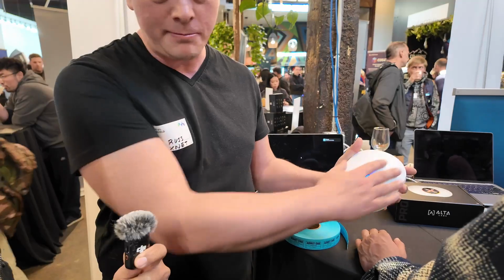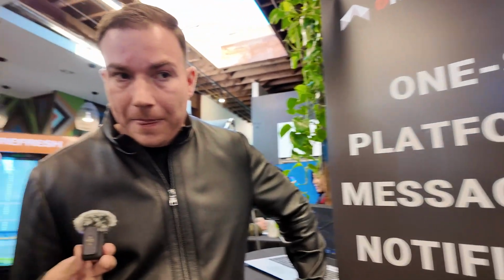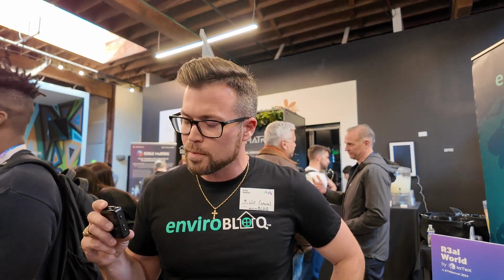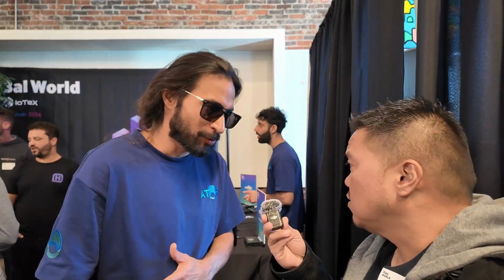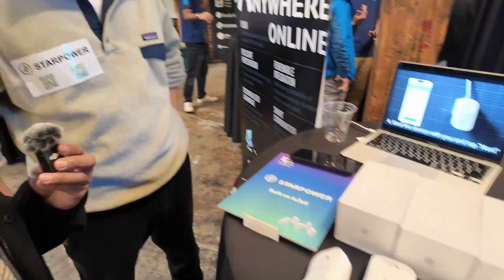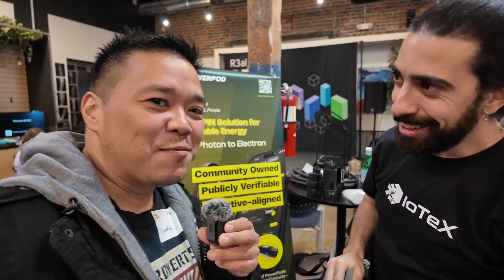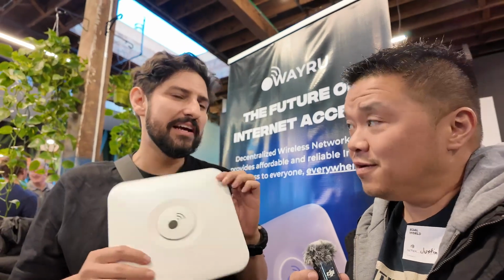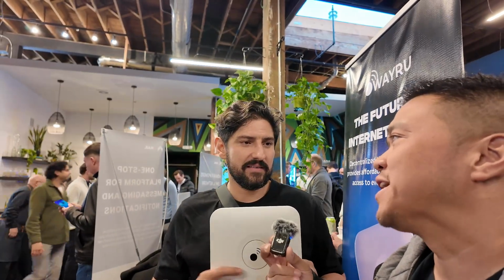More Crypto Incentivized DePIN Projects at R3al World by IOTEX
Decided to stop by ETHDenver 2024 to see R3AL WORLD by IOTEX and leaning about any new DePIN projects that could make me a little crypto rewards in the future. There was more than I expected!